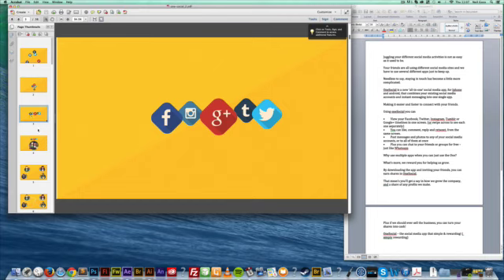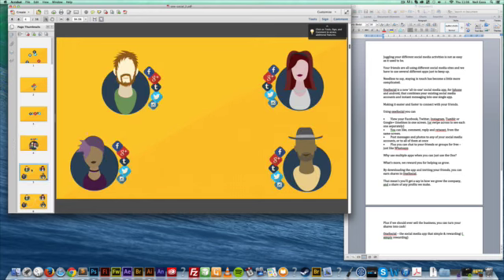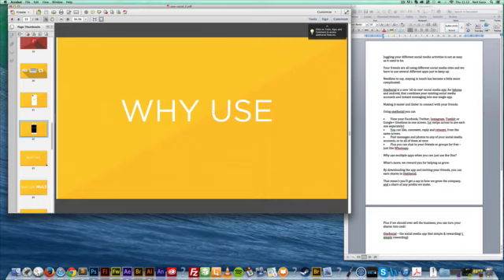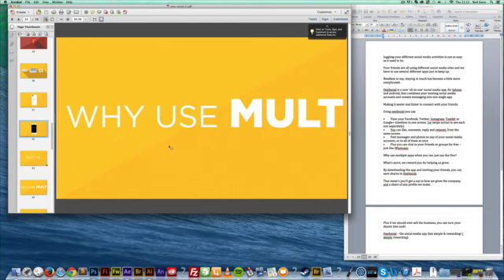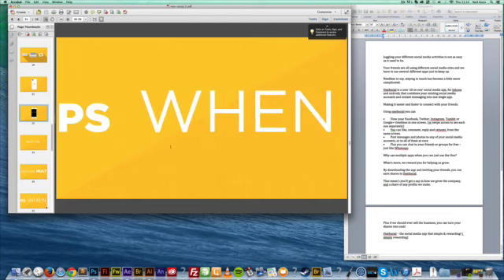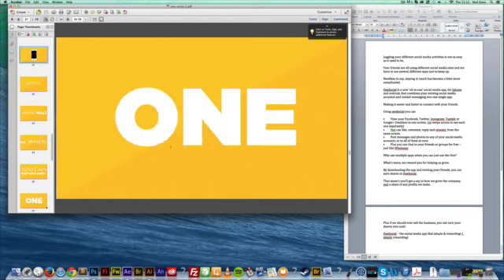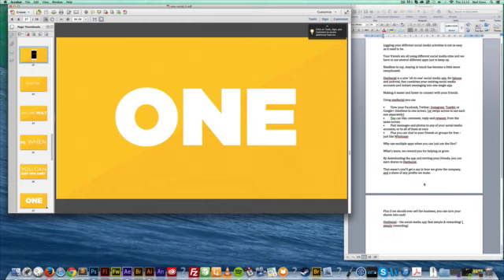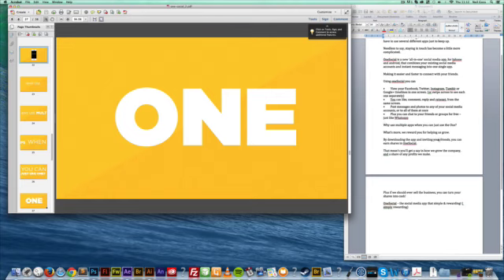one social - Explainer video